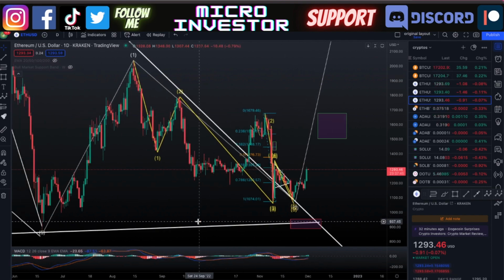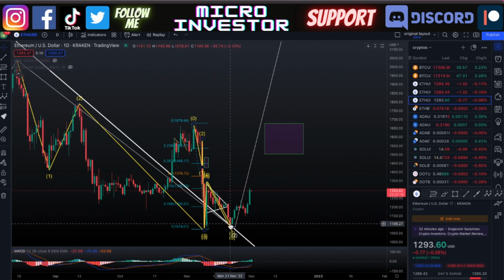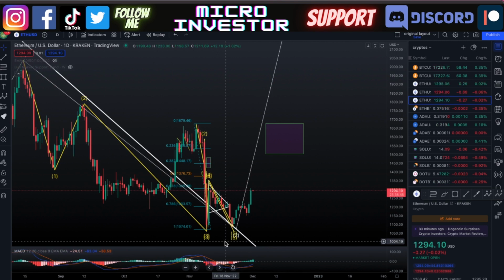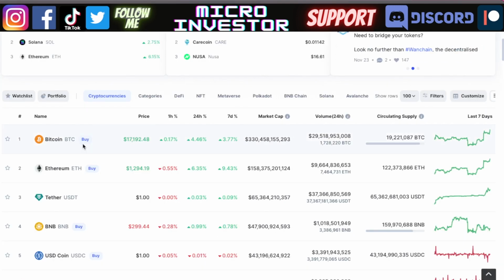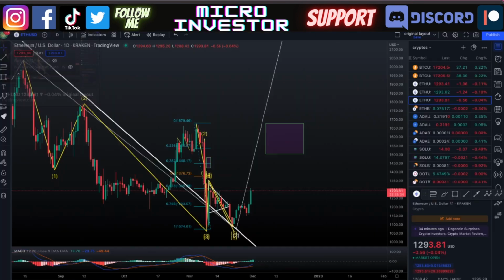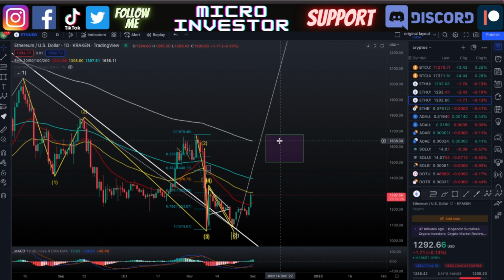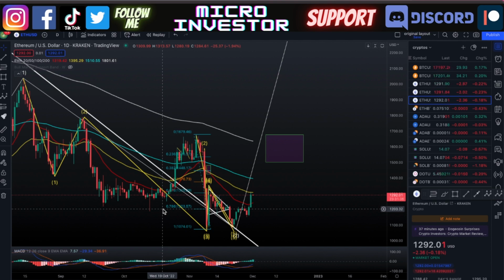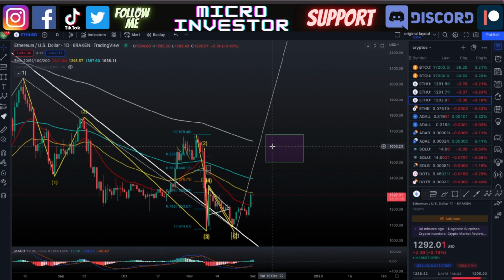ETHEREUM ETH Price News Today - Technical Analysis Price Prediction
Ethereum ETH is completing a correction as the price has been attempting to retrace previous Fibonacci levels.  In this video, we do the technical analysis of Ethereum and try to have a price prediction.